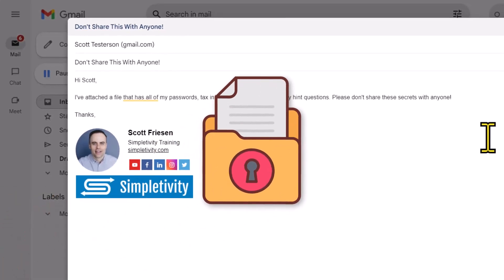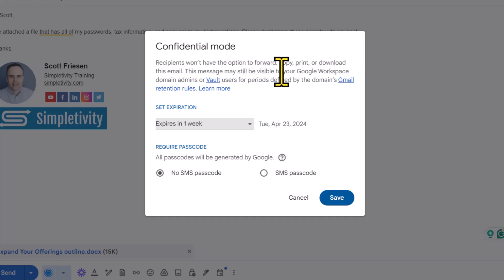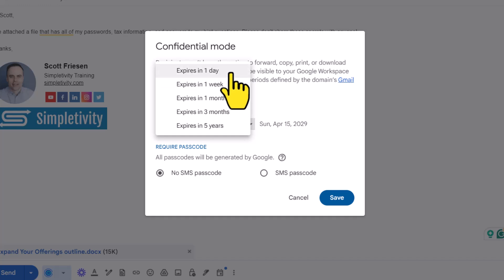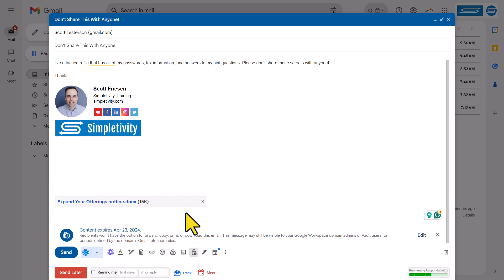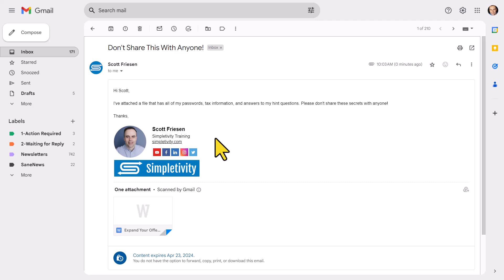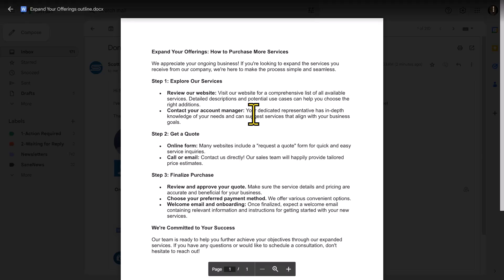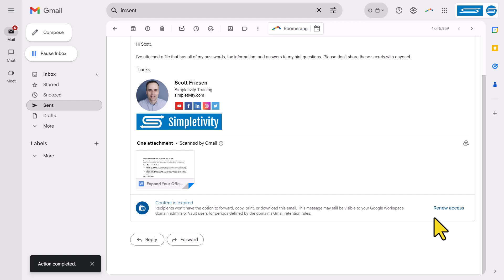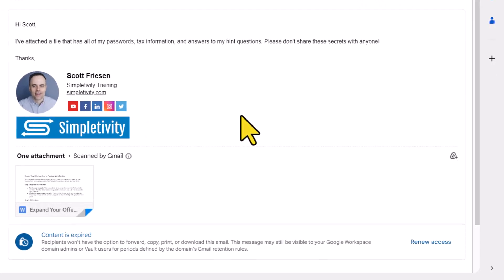How to Send Self-Destructing Emails in Gmail (Confidential Mode)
Ever needed to send sensitive information via email but were worried about it being leaked, forwarded, or copied? Gmail's Confidential Mode is your solution! In this video, Scott Friesen shows you how to:
- Prevent recipients from forwarding, copying, printing, or downloading your emails.
- Set expiration dates, so your messages 'disappear' after a chosen time.
- Optionally, add passcode protection for extra security.
- Revoke access to a confidential email, even after you've sent it.

Whenever you're ready, there are 2 ways Simpletivity can help you:

1️⃣ 2-DO LIST METHOD - Learn 3 easy steps for planning a highly productive task list with this FREE guide

2️⃣ STREAMLINE ACADEMY - Simplify your software and optimize your workday with exclusive training, courses, and live events